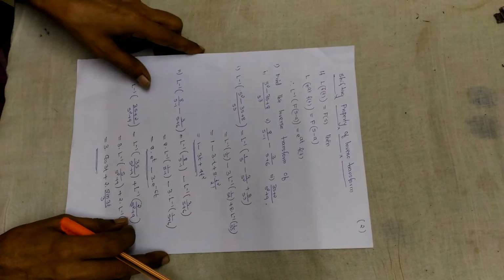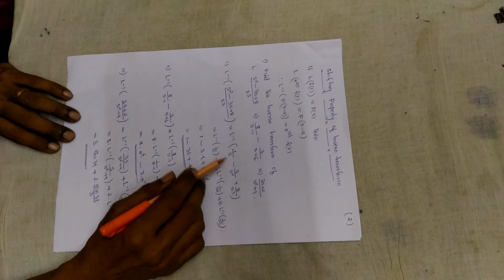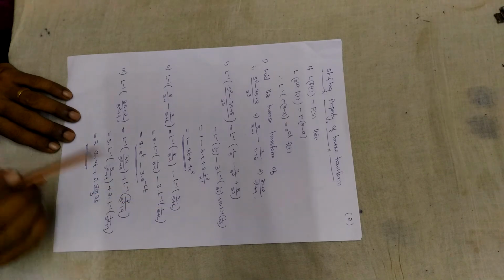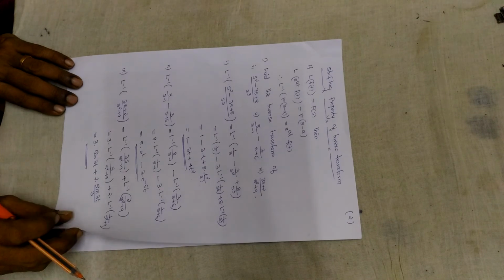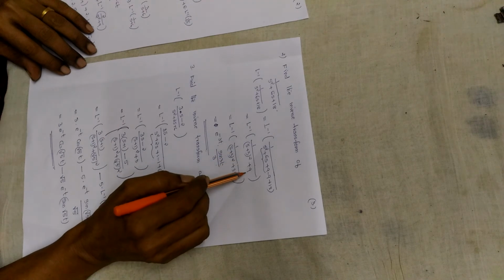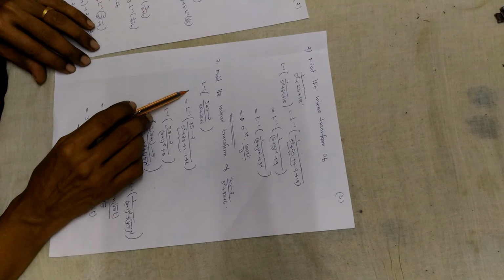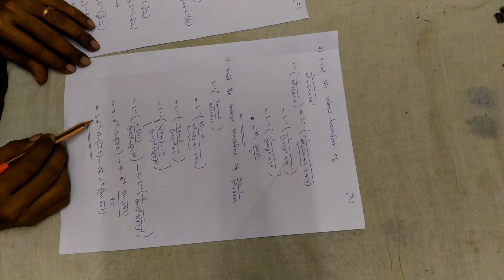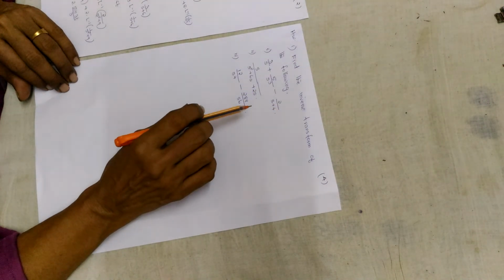Inverse Laplace Transforms